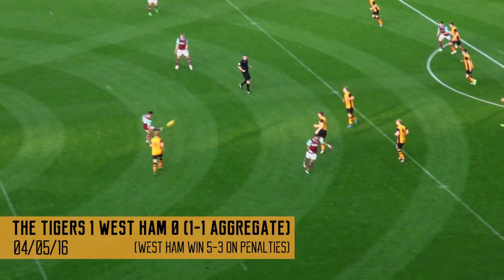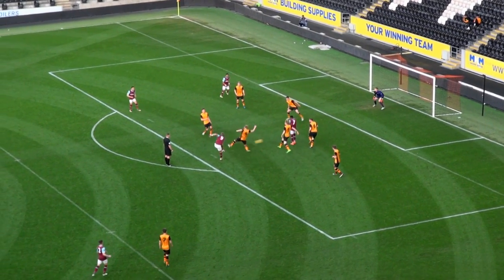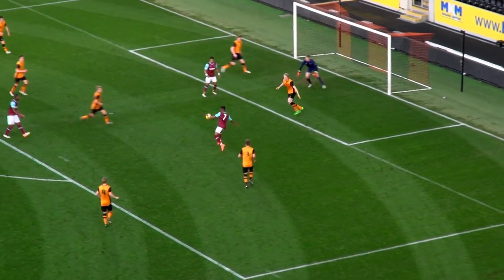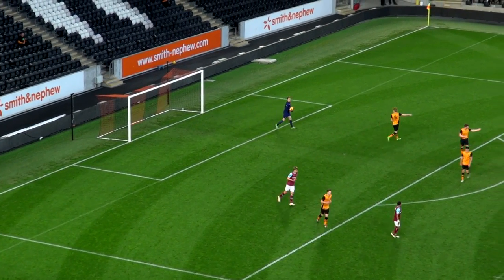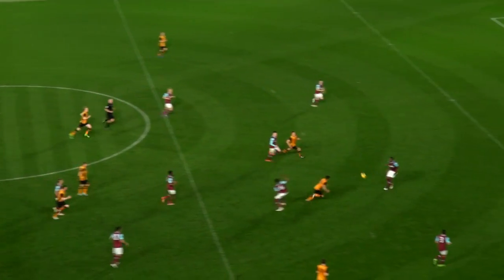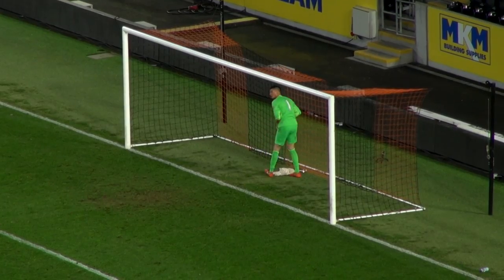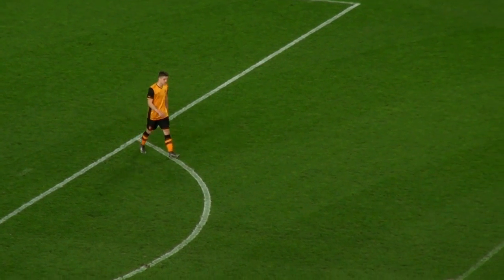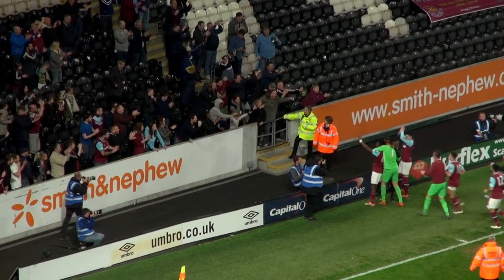The Tigers v West Ham United | U21 PLC Final Second Leg | Highlights | 4th May 2016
With West Ham U21s leading the Tigers 1-0 on aggregate from the earlier away leg - a second chance at victory came at the KC Stadium in front of 3,886 fans this Wednesday night. Here are the highlights.